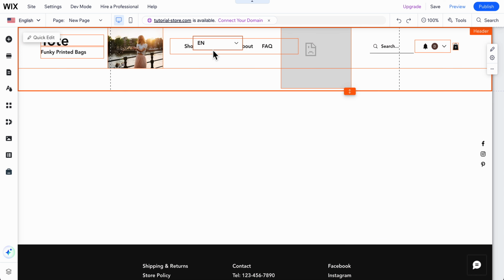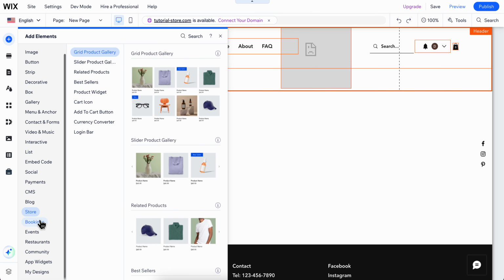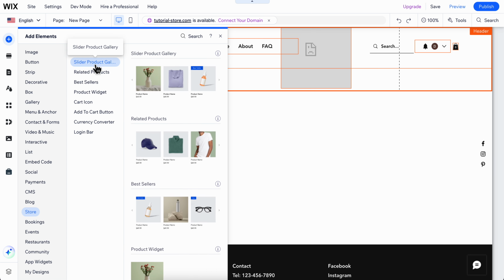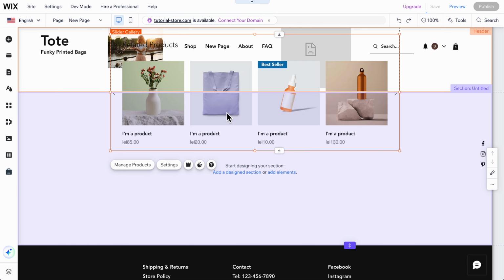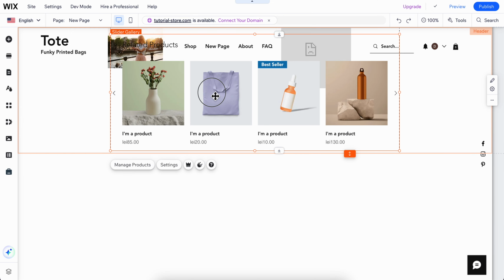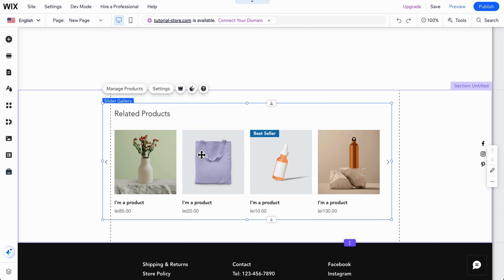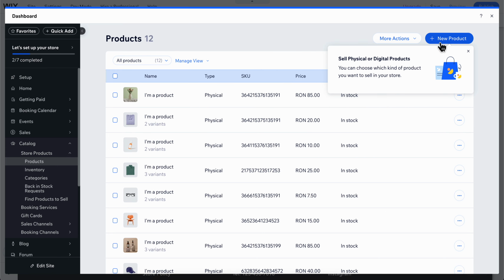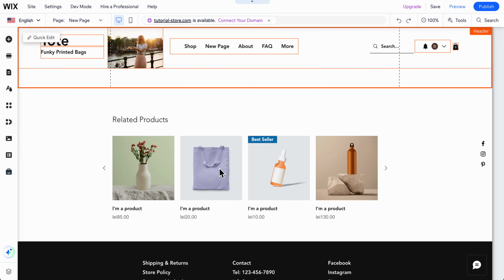HOW TO ADD A STORE TO MY WIX WEBSITE (2026)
HOW TO ADD A STORE TO MY WIX WEBSITE

In this video we show you HOW TO ADD A STORE TO MY WIX WEBSITE. If you want to know HOW TO ADD A STORE TO MY WIX WEBSITE then this is the perfect tutorial for you.